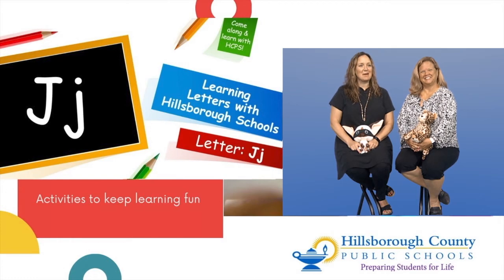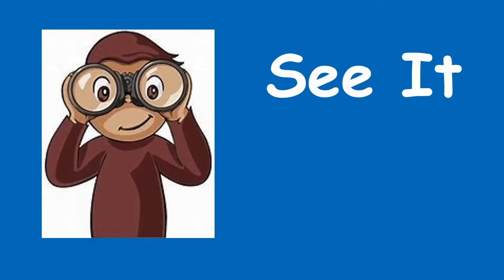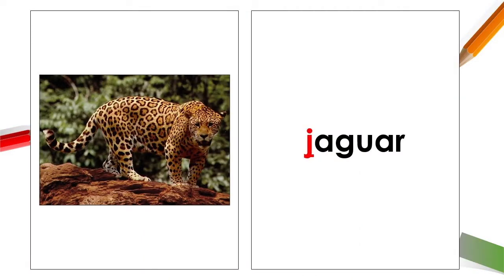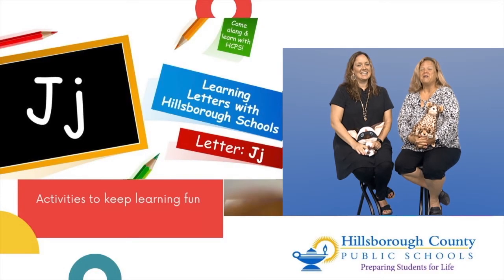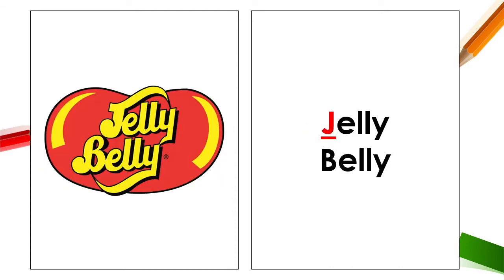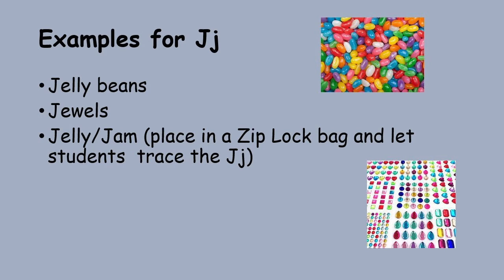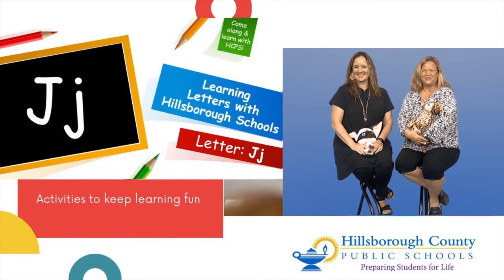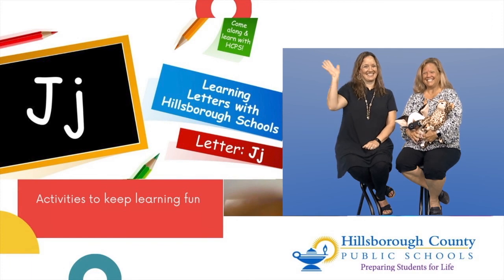Learning Letters with HCPS- Letter J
Come along and learn with Hillsborough County Public Schools (HCPS)! Together, we will explore each letter of the alphabet (and sound) as we See It, Sign It, Say It, Find It, Build It, and Write It. These educational videos were the brainchild of current Hillsborough County School Board Chair, Nadia Combs, and were created using teachers from HCPS as a way to support early childhood education and literacy, both in the classroom and at home. They include local restaurants, businesses and attractions from the Tampa area.  In this episode, let's learn about the Letter "J"